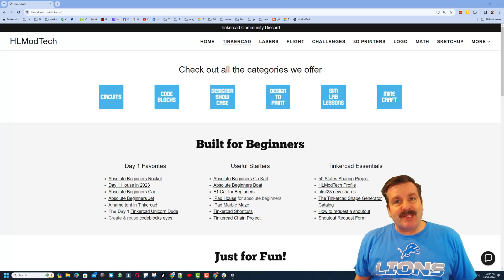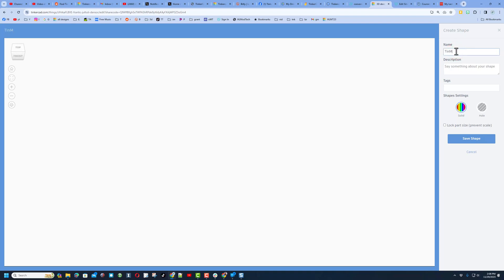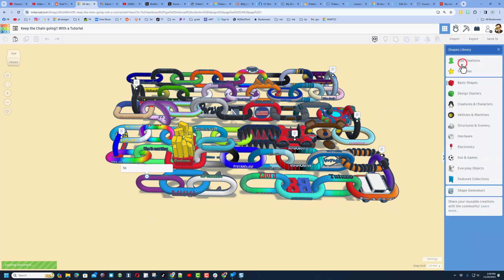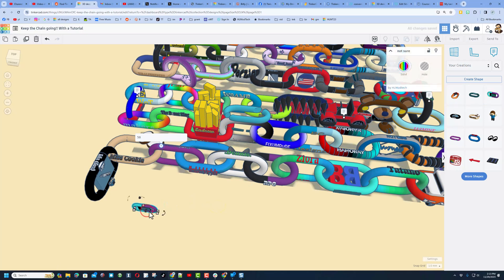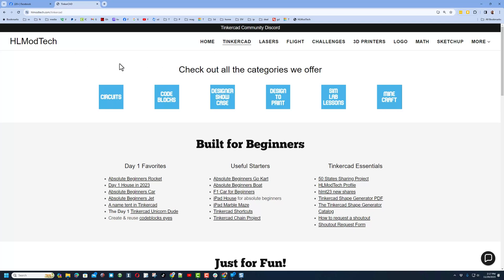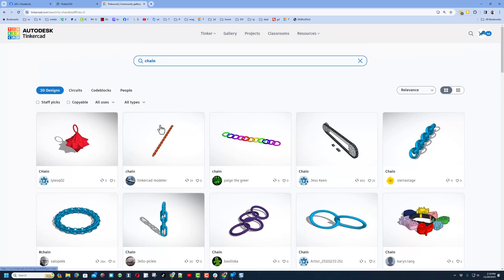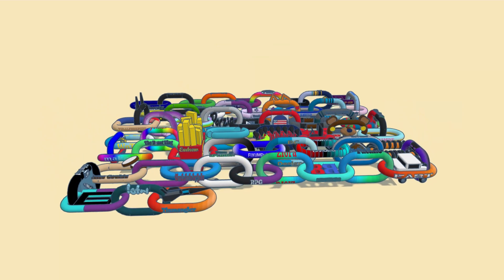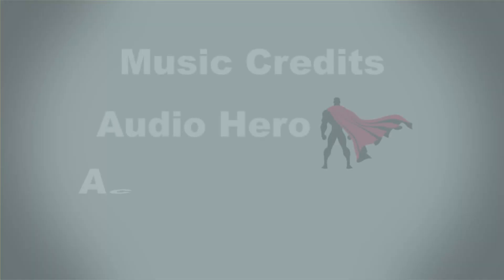New Tinkercad Chain Link Arrivals! We are up to 63 Links NOW!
New Tinkercad Chain Link Arrivals! We are up to 63 Links NOW! Check out how epic the Tinkercad Gallery is and how you can share your cool designs with me in minutes! Have a glorious day and keep Tinkering!